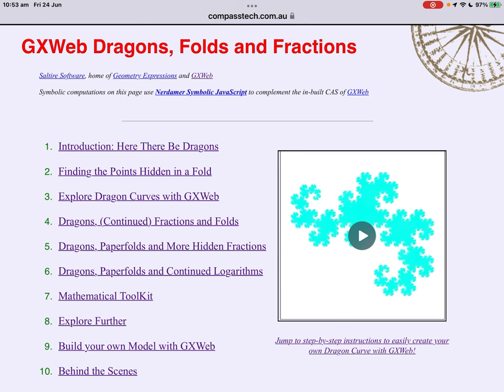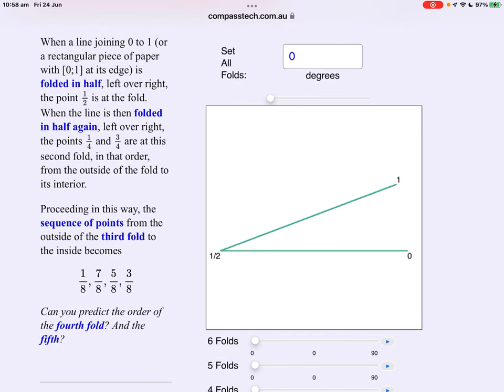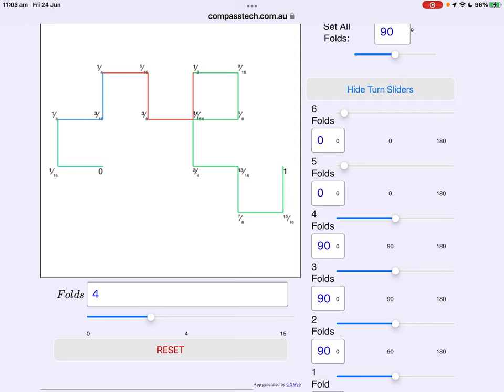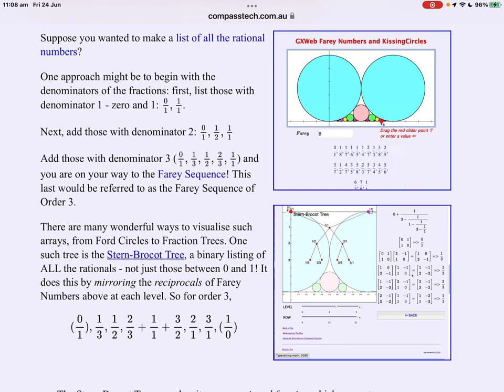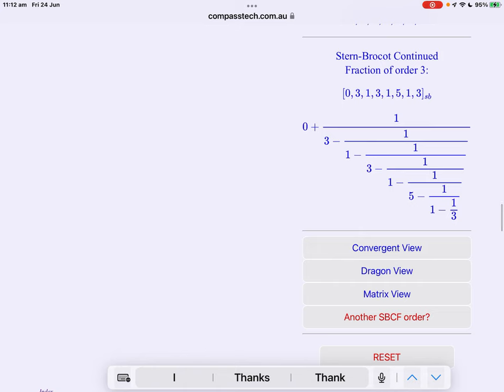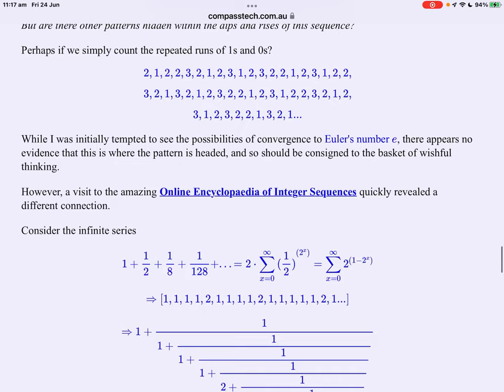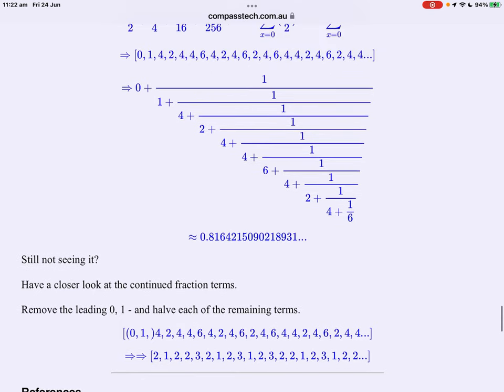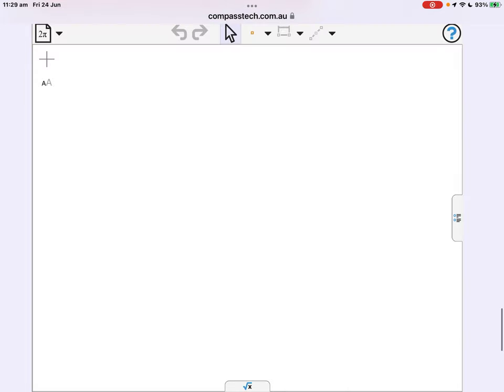GXWeb Dragons, Folds and Fractions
Who would have thought that there would be so much beautiful and rich mathematics in the simple act of folding a piece of paper?

Here we explore the Dragon Curve Fractal and its relation to the PaperFold Sequence, using dynamic models constructed with the wonderful, free, browser-based GXWeb software from Saltire Software.

Along the way, we take some mathematical excursions past fractions hidden in the folds, continued fractions and continued logarithms to see just some of the unexpected connections with our simple folded page.

To see how easily you can build your own Dragon Curve models, visit

and

0:00 - 4:30: Introducing the Dragon Curve
4:30 - 7:35: Finding the Points Hidden in a Fold
7:35 - 11:40: GXWeb Dragon Fold Explorer
11:40 - 21:00: Dragons, (Continued) Fractions and Folds
21:05 - 29:00: Dragons, PaperFolds and More Hidden Fractions
29:00 - 32:36: (Binary) Continued Logarithms and PaperFolds
32:36 - 34:36: Build Your Own Dragon Curves with GXWeb